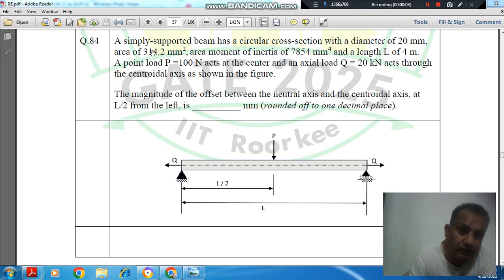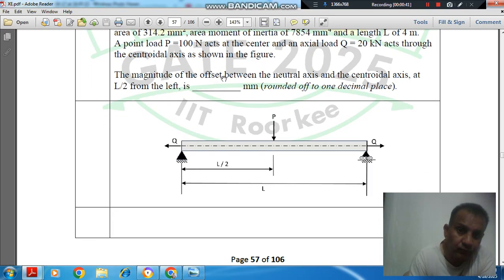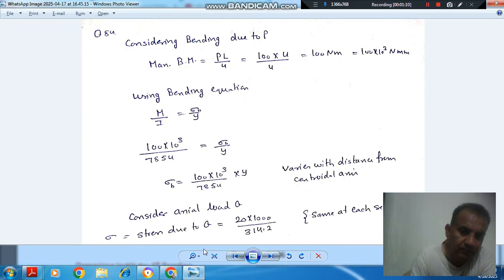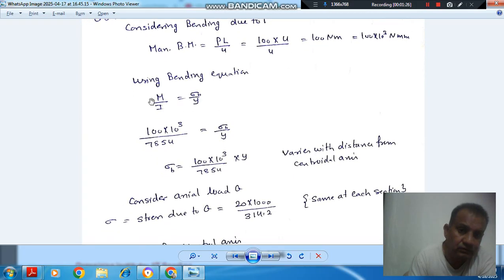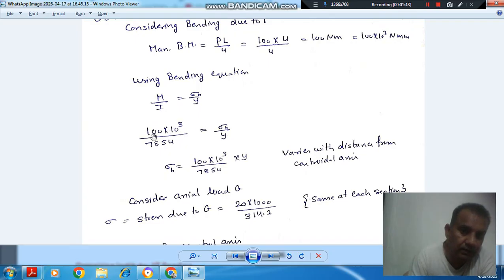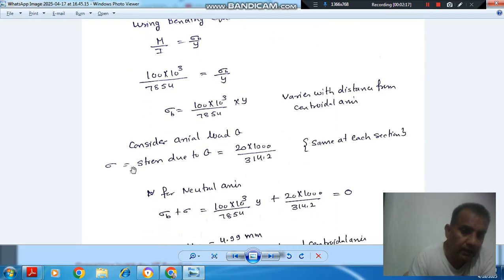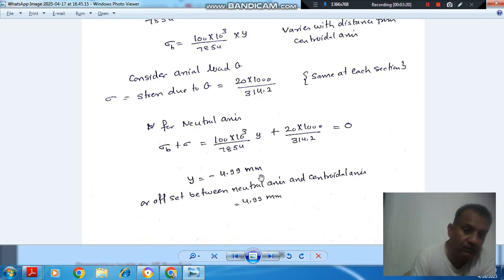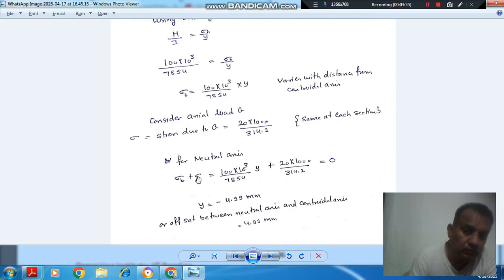Q84 XE solid mechanics solution gate 2025